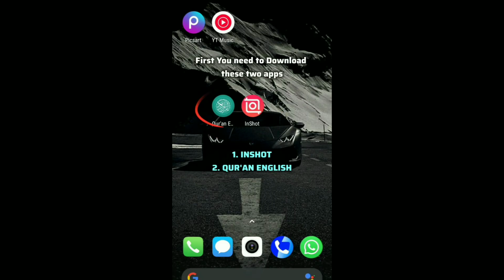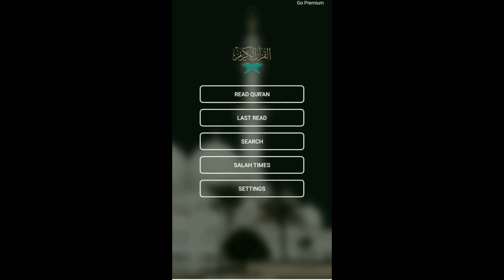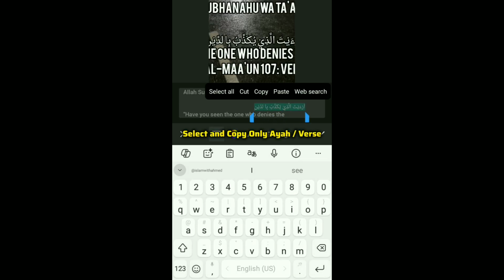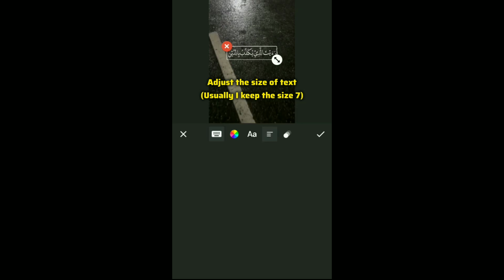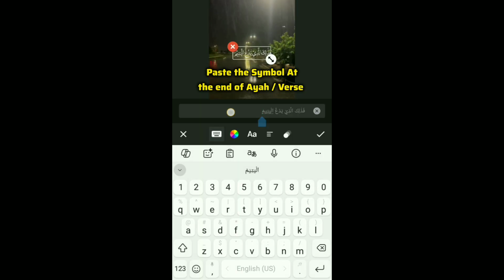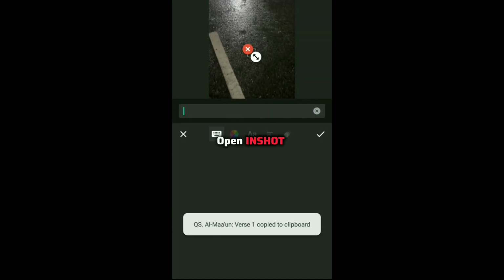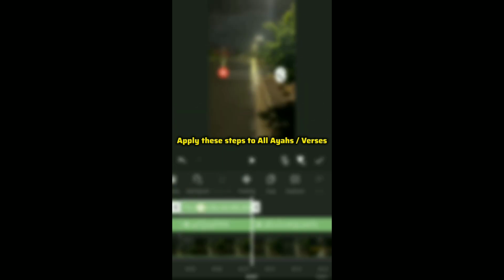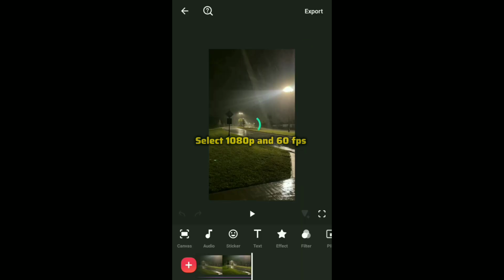𝗛𝗼𝘄 𝘁𝗼 𝗺𝗮𝗸𝗲 𝗤𝘂𝗿'𝗮𝗻 𝗥𝗲𝗰𝗶𝘁𝗮𝘁𝗶𝗼𝗻 𝗧𝘂𝘁𝗼𝗿𝗶𝗮𝗹 💖| In Inshot Easy steps | In just 3 Minutes